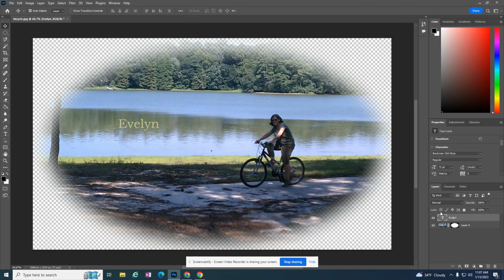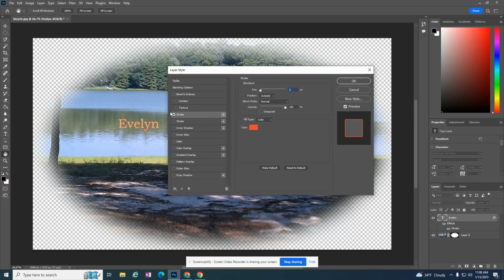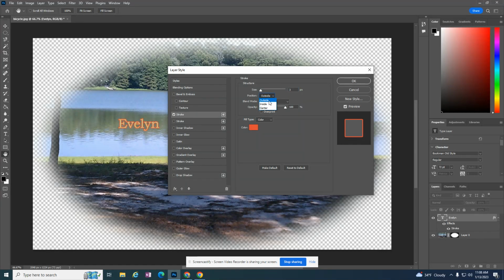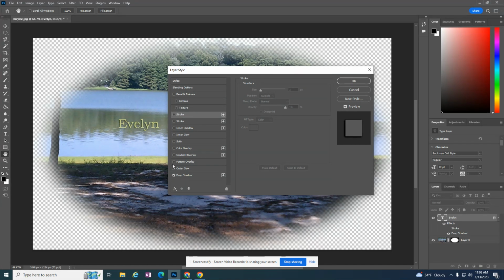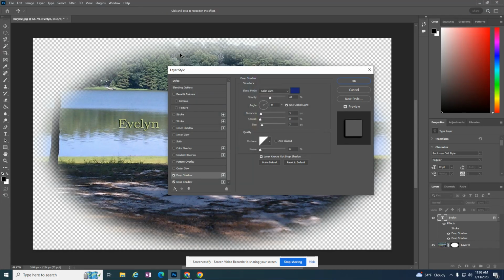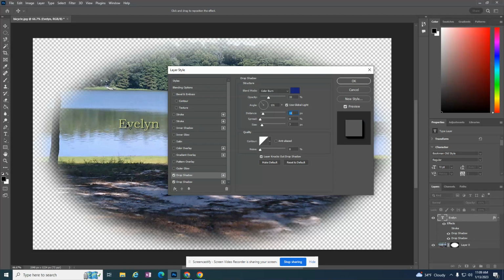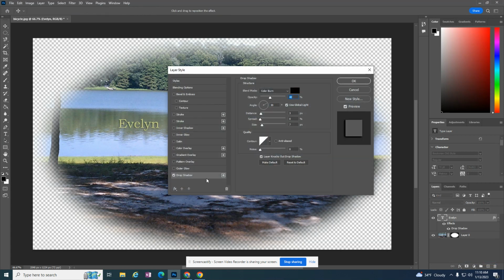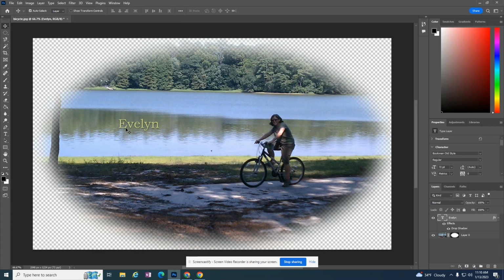Photoshop Text Effects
You can add effects to your text like a drop shadow, emboss, or even a stroke.  There are others.  Let's take a look at effects (fx).

Follow along.  We are using the melonhead file from the shared folder below.  Simply download onto your computer and follow along with tutorials presented.